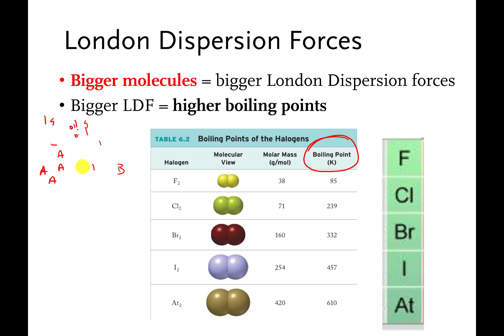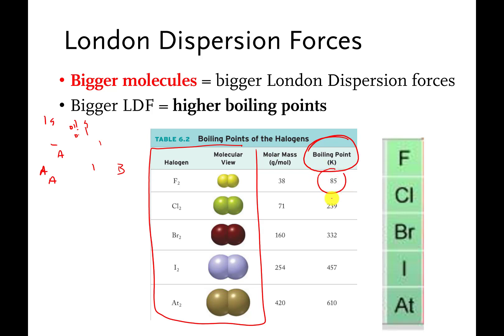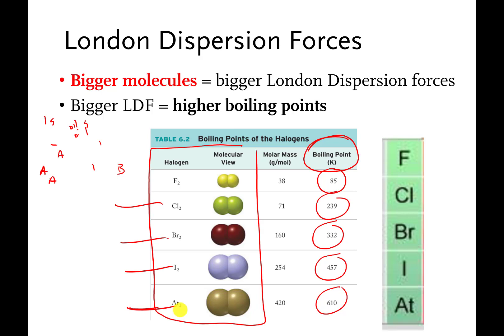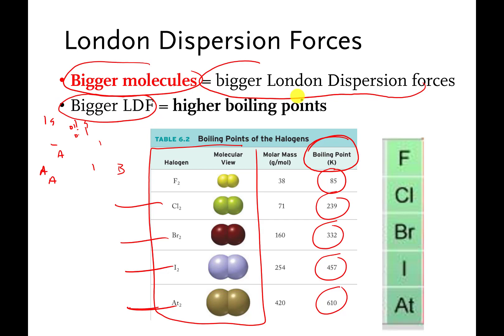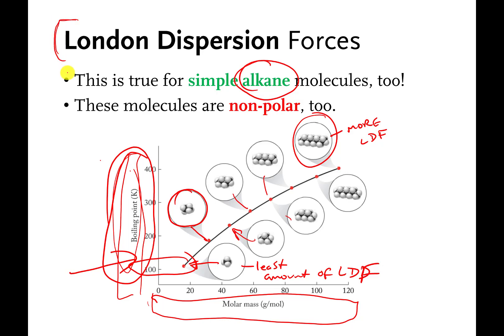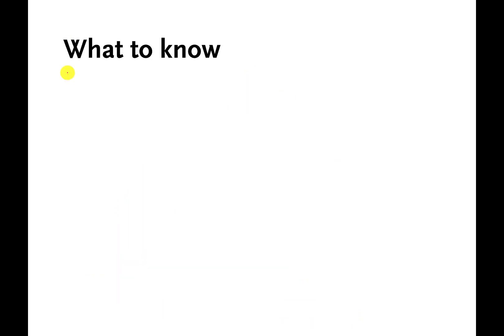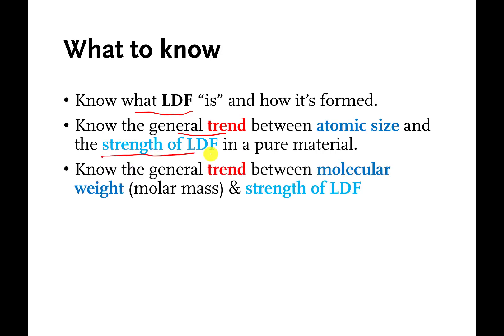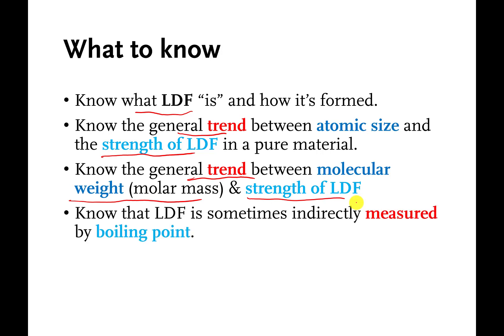111 01 03 LDF Boiling Points and Molecular Size